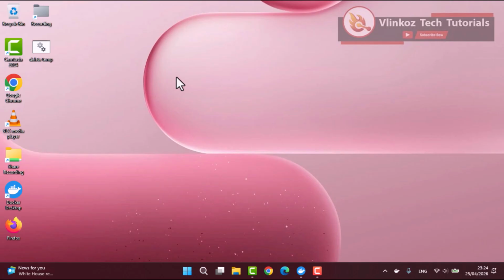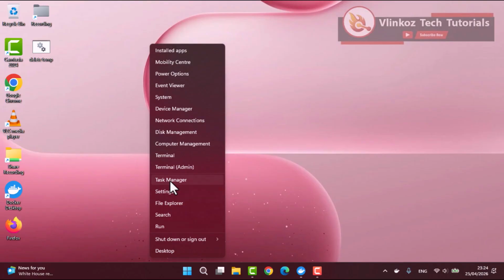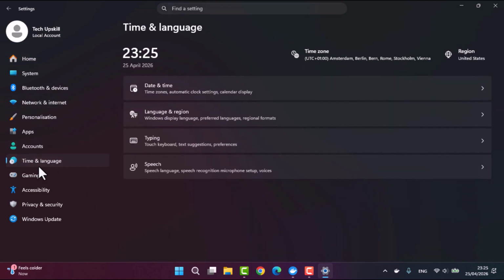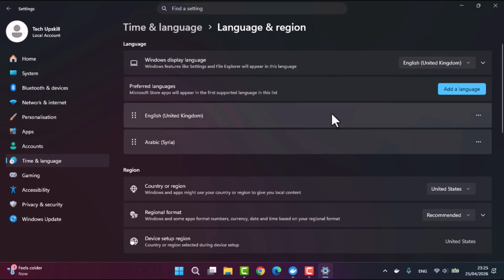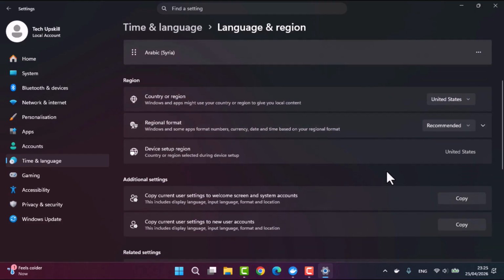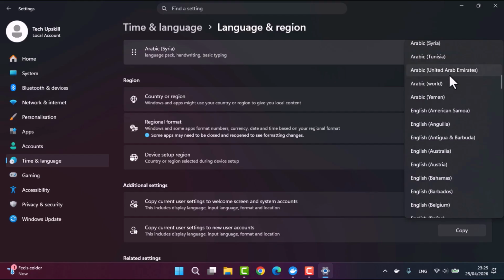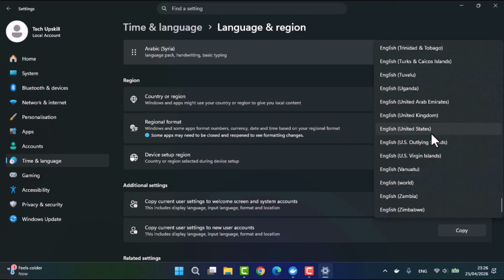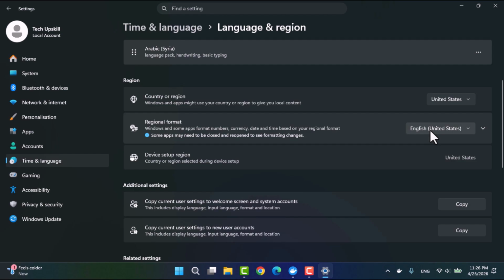How To Change Date Format to mmddyyyy In Windows 11 Change Regional Format Windows 11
Change Windows 11 date format to MM DD YYYY instantly with this quick tutorial. Learn how to set the American date format for your Windows 11 system. We'll guide you through the simple steps to adjust your regional settings for the desired date display. Watch now and easily switch your date format.

⏱️ Timestamps ⏱️
00:00 Intro
00:15 Steps
01:10 Outro

How to Change Date Format to mmddyyyy in Windows 11
how to change date format windows 11
set mm dd yyyy windows 11
windows 11 american date format
change regional format windows 11
how to format date windows 11
windows 11 month day year format
tutorial change date format windows 11
windows 11 date settings explained
customize date display windows 11